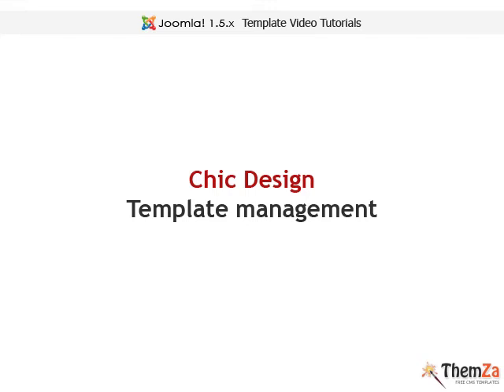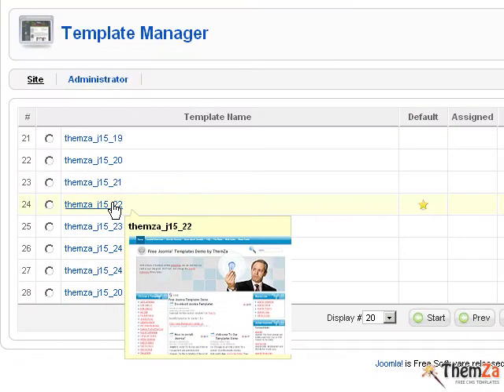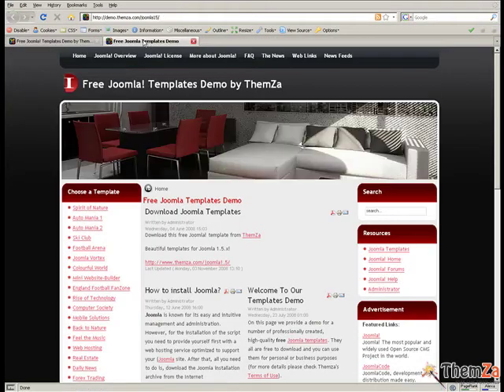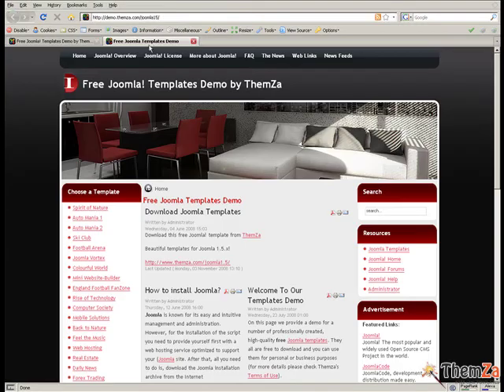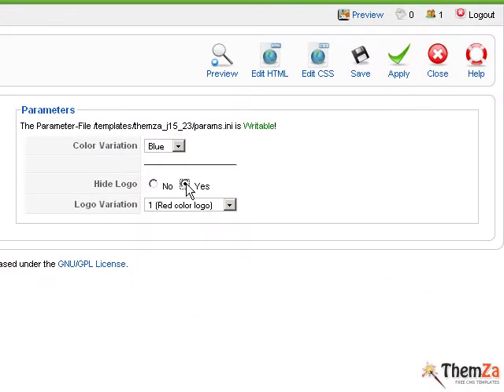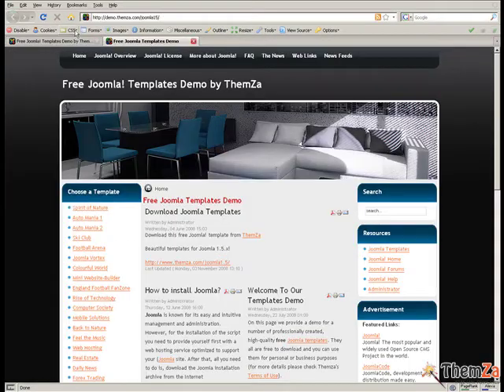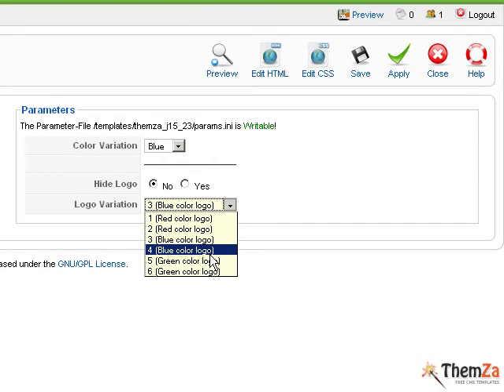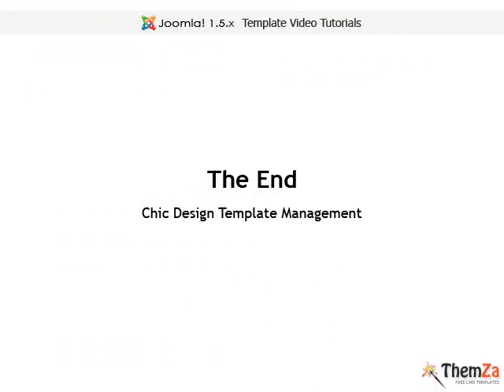'Chic Design' Free Joomla 1.5 Template (Video Tutorial)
You can get this template for free from the Themza.com

The Chic Design Joomla 1.5 template is an elegant skin solution for your interior design studio website or online magazine. The template is present in 3 color schemes (red/dark grey, blue/dark grey, green/dark grey) and supports 4 layout columns (left/right sidebars, a double-column main area). The customization options include enable/disable logo area, change logo image, adjust page alignment, etc.